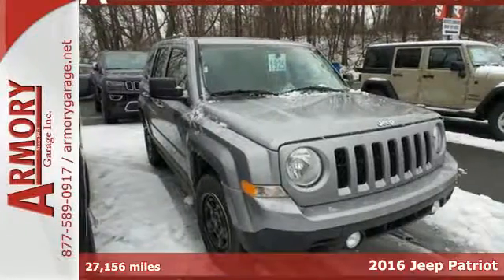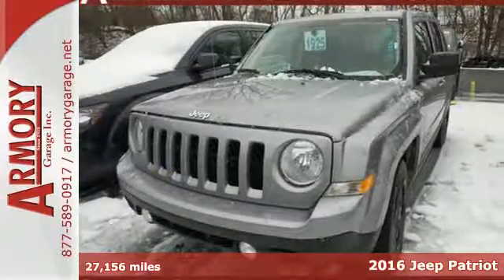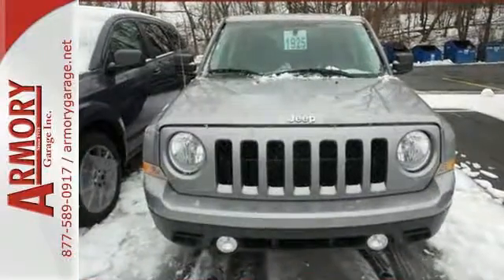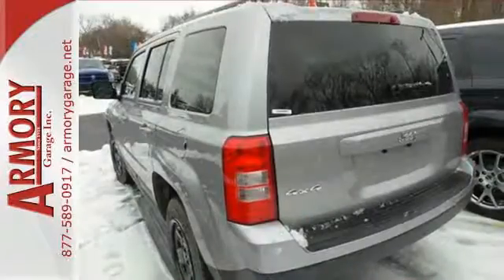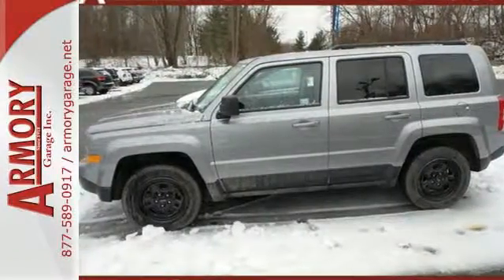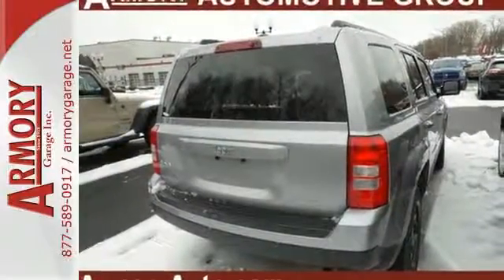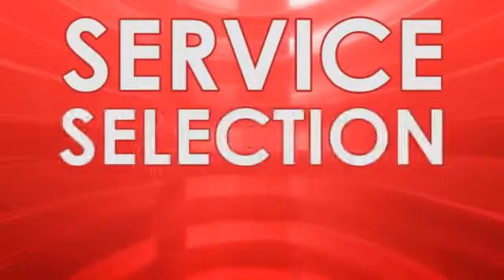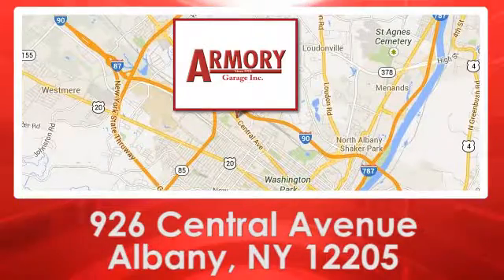Used 2016 Jeep Patriot Albany NY Roessleville, NY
Year: 2016
Make: Jeep
Model: Patriot
Trim: Sport
Engine: 4 Cyl. 2.4 L
Transmission: Automatic
Color: Gray
Mileage: 27156
Stock #: 44074AR
VIN: 1C4NJRBB3GD668500

Address:
926 Central Avenue